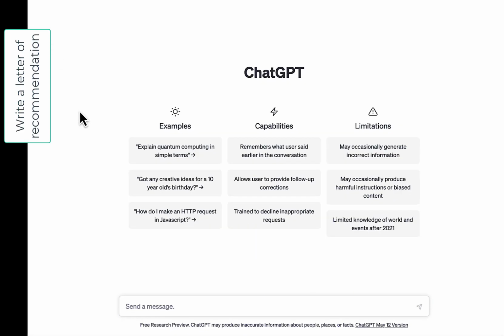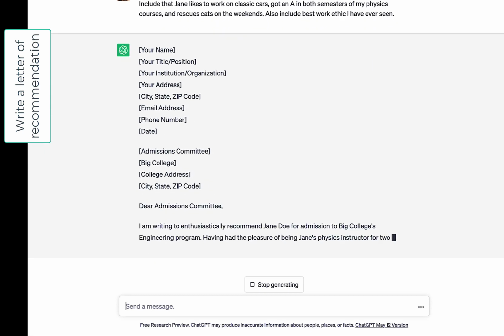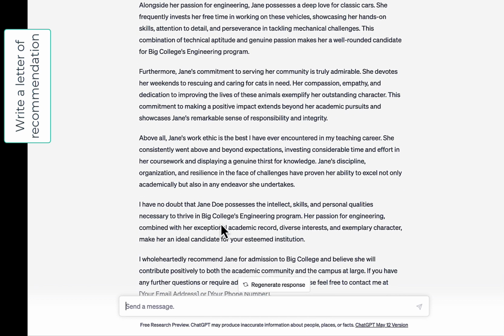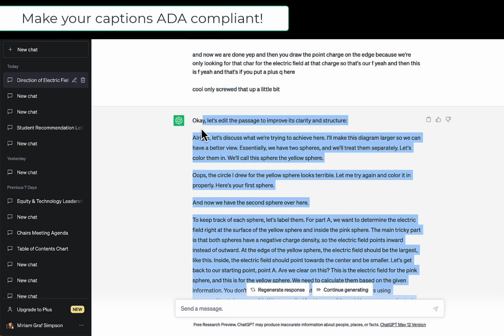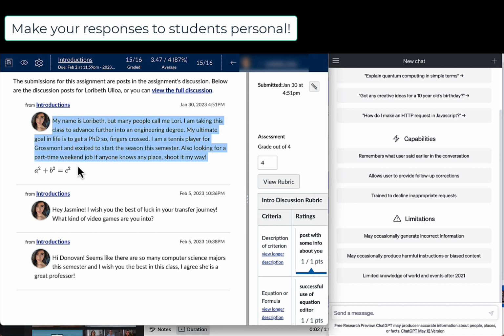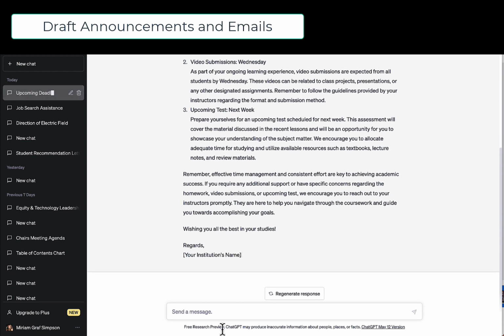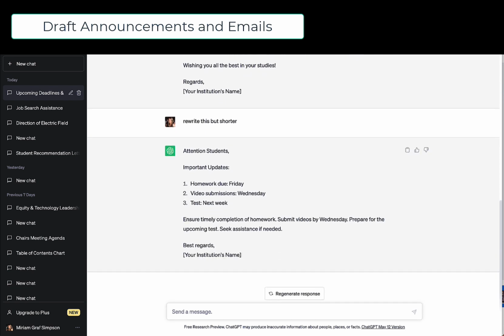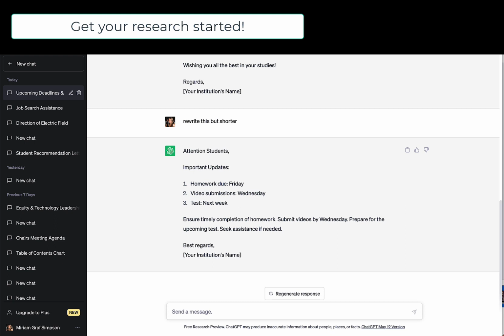ChatGPT as a Tool for Faculty - 5 Examples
Table of Contents:
00:17 - Recommendation Letters
02:28 - Captioning
04:16 - Student Feedback
05:06 - Draft Emails
06:23 - Research

The chatter about ChatGPT is primarily focused on a futuristic hellscape of AI generated plagiarism. This presentation focuses on ChatGPT as a tool for promoting time-saving and equitable teaching. Learn how this advanced language model can assist faculty in routine tasks with 5 examples:
writing recommendation letters
captioning videos correctly
generating personalized feedback
drafting emails
creating tables of researched material
 freeing up valuable time for more meaningful interactions. We will also explore how to introduce ChatGPT as a valuable tool for students to enhance learning rather than circumventing it.

Created for The Summer Institute 2023